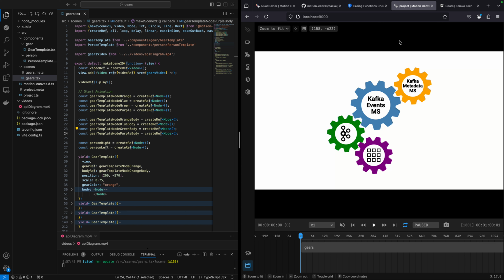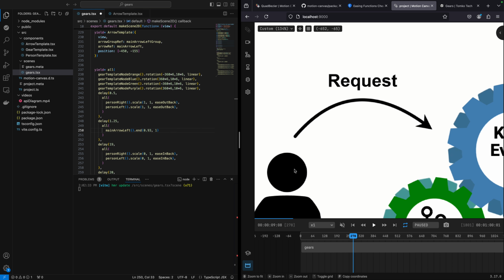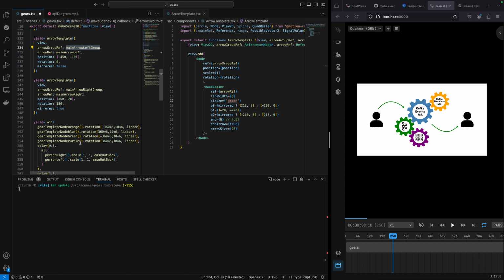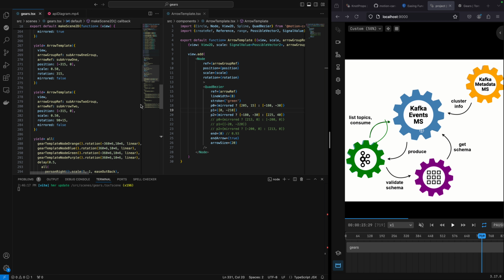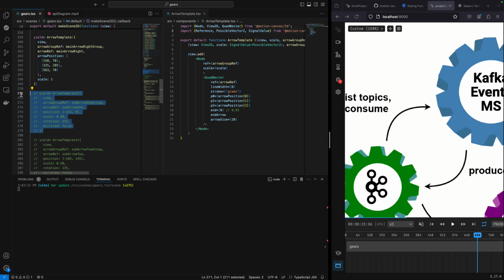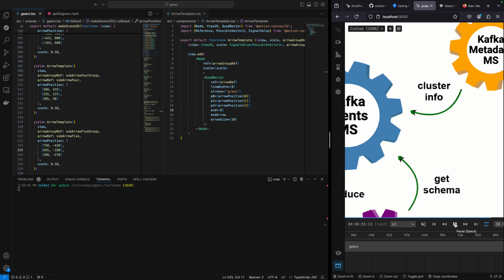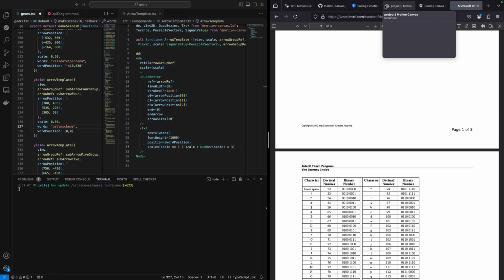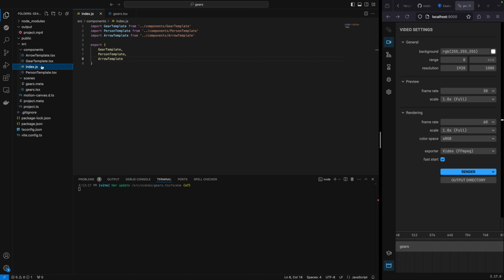Motion Canvas Projects | Gears | Part 3 | Raw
🚀 Today, we're going to continue with our first project. Over the summer a friend of mine had an internship and made a video for her presentation. She then shared it with me to try to recreate which we are continuing today.

In the last video we created the people and moved the gears around, in this video we refactor some of the code, and added the arrows and words.